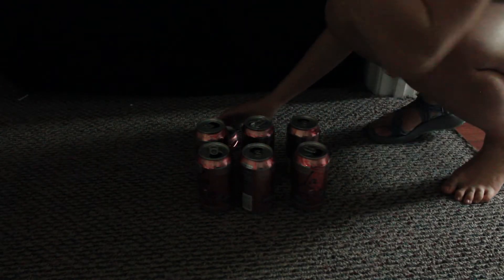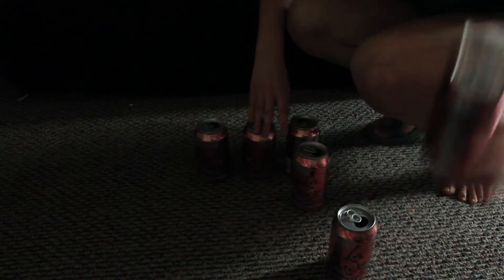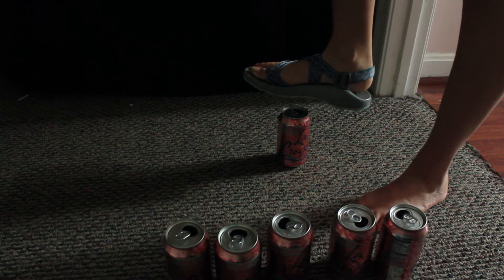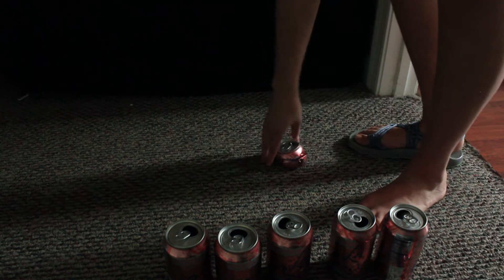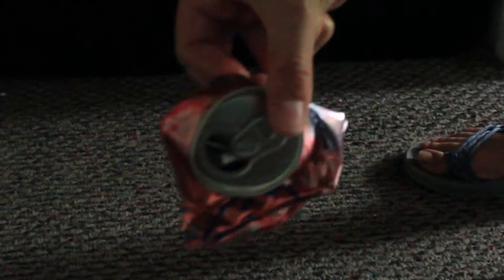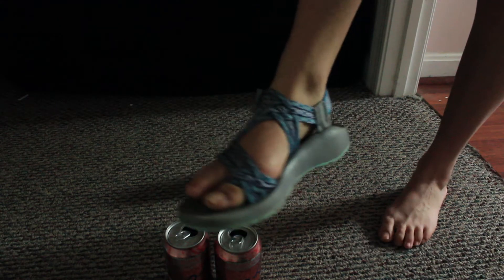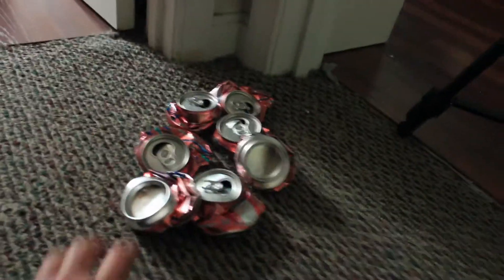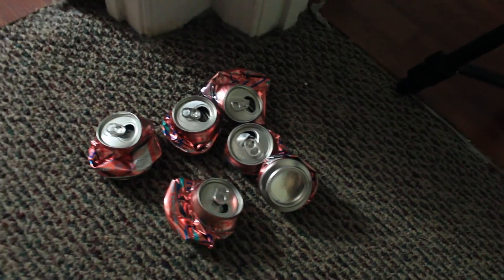How To Crush Cans - Tutorial *INTENSE*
this is the RIGHT video for you if you NEED to make space in your recycling bin! DO NOT hesitate to message me about my technique!